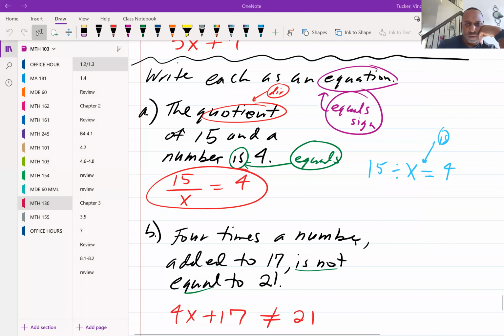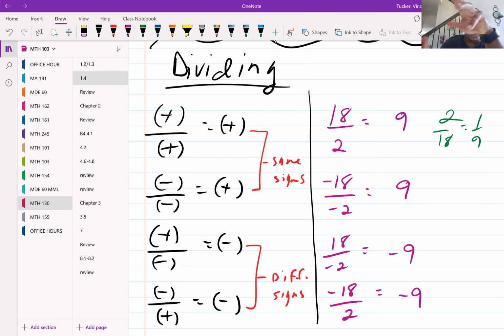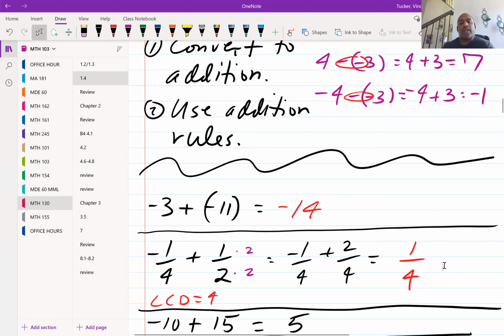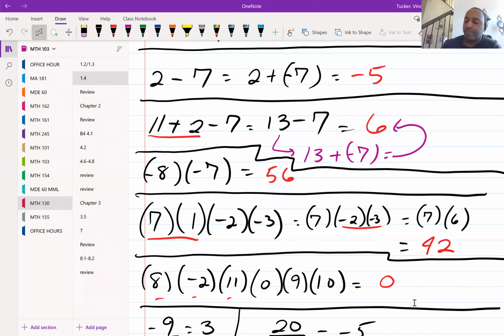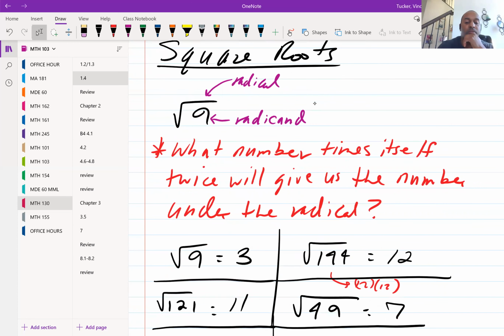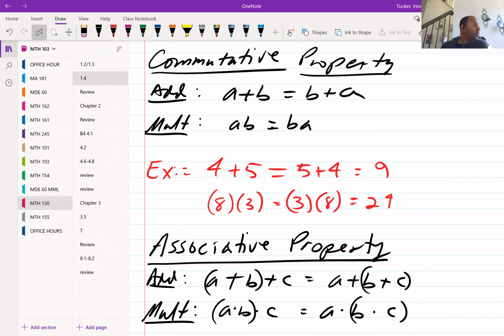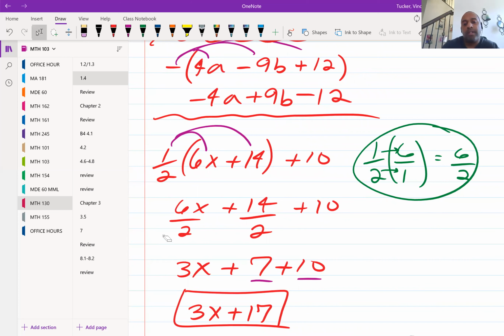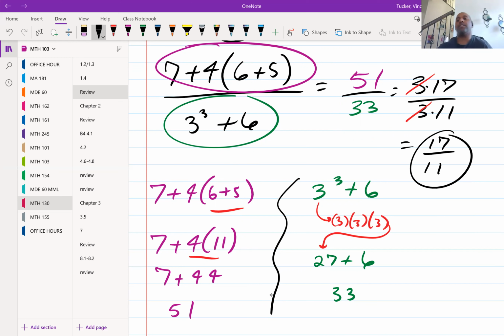Fundamentals of Reasoning ~ 12:30 Class Lecture ~ 1/19/22